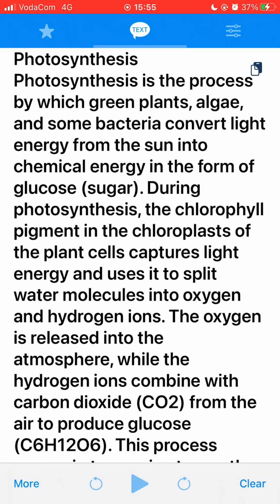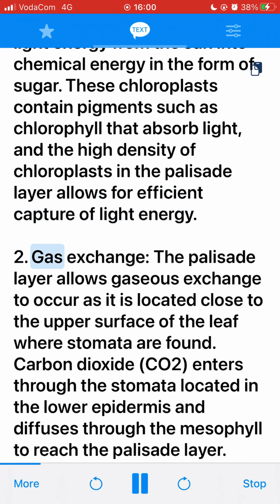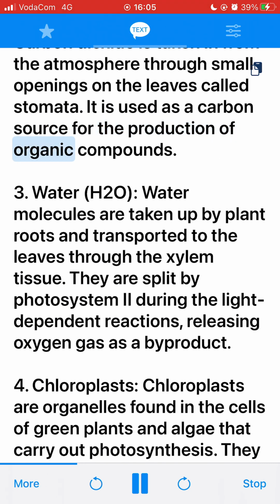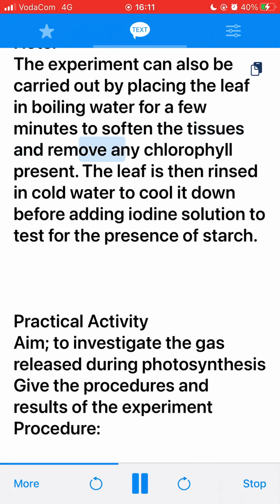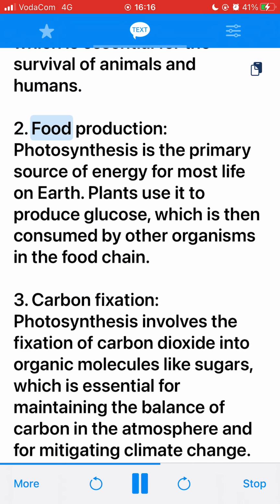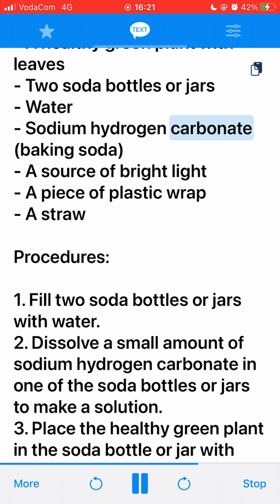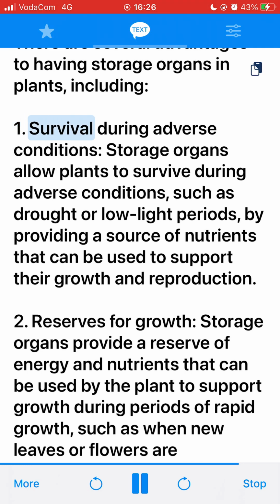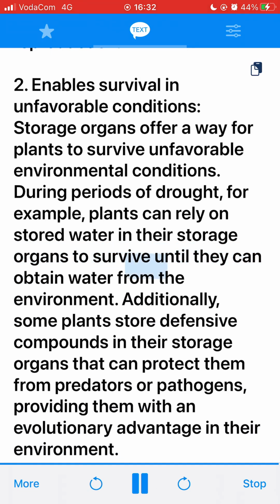3.3: Photosynthesis | Nutrition in plants | Biology form 2